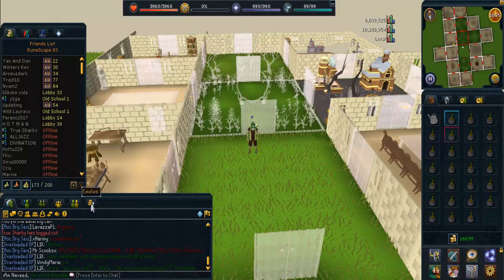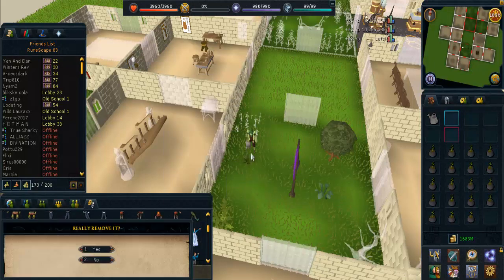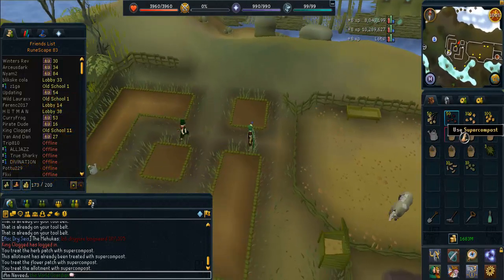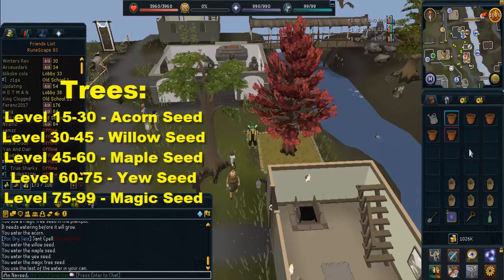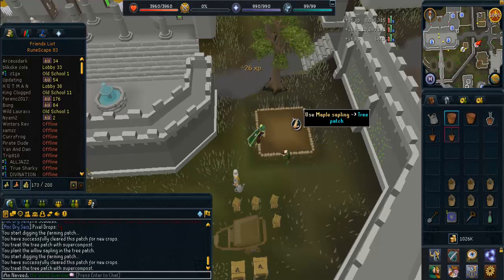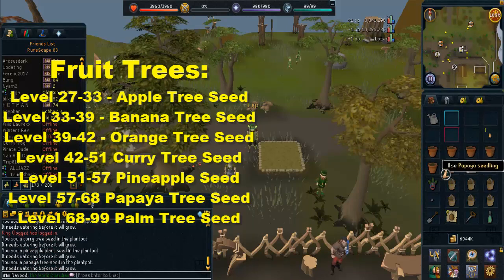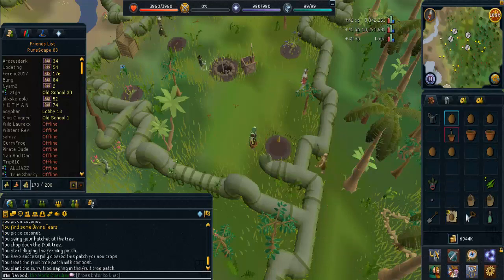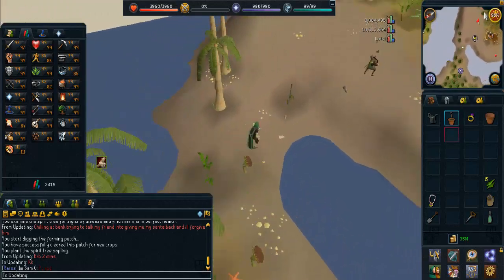Runescape Ultimate 1-99 Farming Guide - Fastest Method - EOC Runescape 2015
A basic guide to 1-99 Farming.

These are the levels needed for each patch:

Level 1-31 Bagged Plants 1

Allotments-
Level 1-5 : Potatoes
Level 5-7 : Onions
Level 7-12 : Cabbage
Level 12-20 : Tomato
Level 20-30 : Sweetcorn

Tree Patches-
Level 15-30 : Oak Trees
Level 30-45 : Willow Trees
Level 45-60 : Maple Trees
Level 60-75 : Yew Trees
Level 75-99 : Magic Trees

Fruit Tree Patch-
Level 27-33 : Apple Tree
Level 33-39 : Banana Tree
Level 39-42 : Orange Tree
Level 42-51 : Curry Tree
Level 51-57 : Pineapple Tree
Level 57-68 : Papaya Tree
Level 68-99 : Palm Tree

Remember Farming is a very hard skill to understand at first, after a few days you will start to understand the skill a lot more.

I will be posting 1-99 Guides for the following skills over the next few days:
Melee
Range
Prayer
Magic
Runecrafting
Construction
Dungeoneering
Agility
Thieving
Crafting
Fletching
Slayer
Hunting
Mining
Smithing
Fishing
Cooking
Firemaking
Woodcutting
Summoning